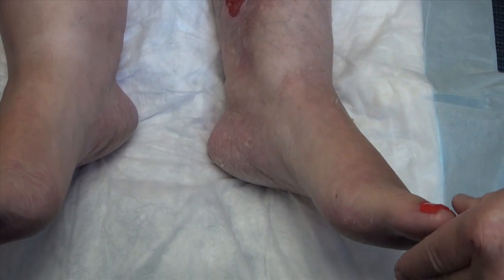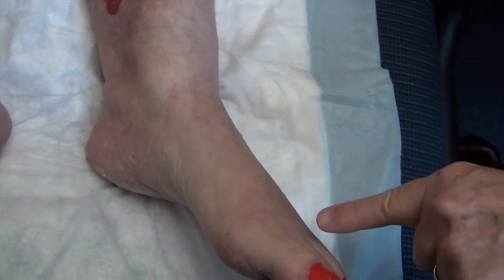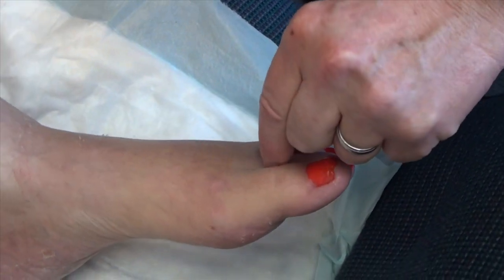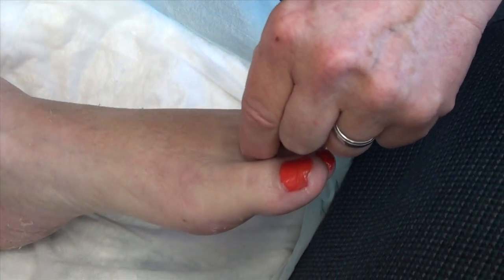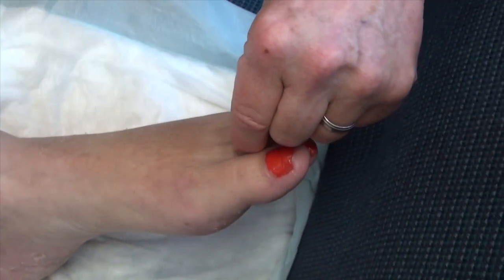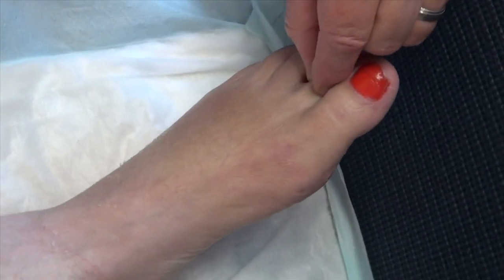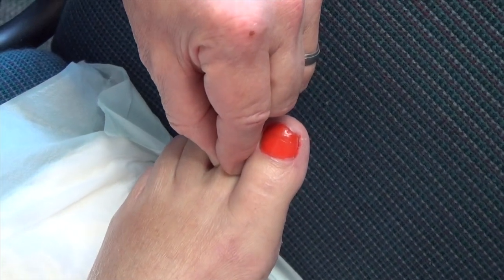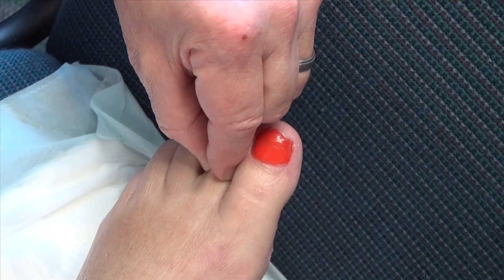Stemmer Sign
Description of the clinical sign